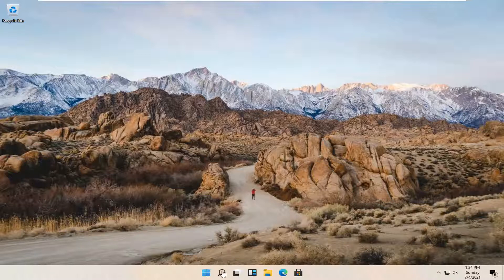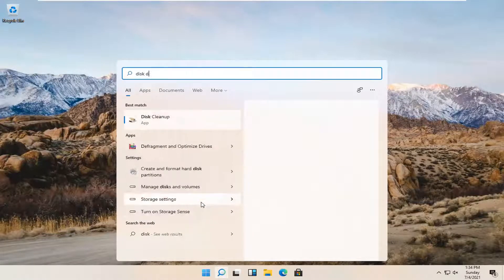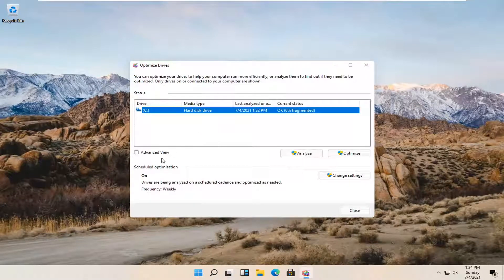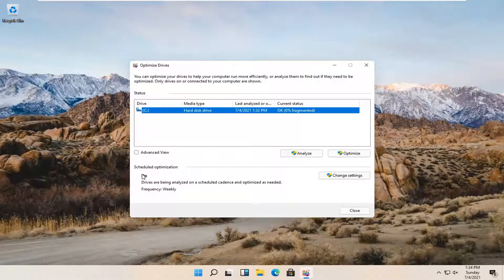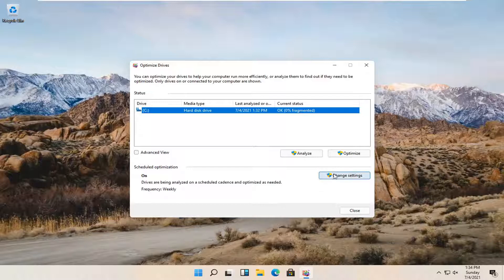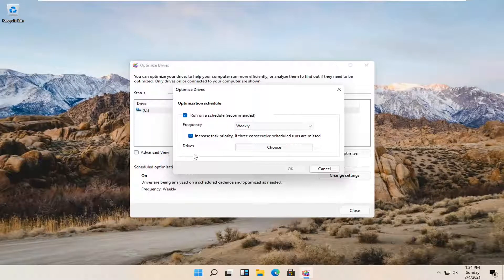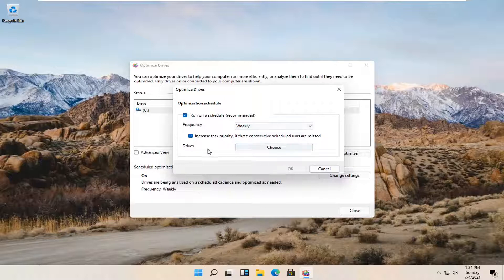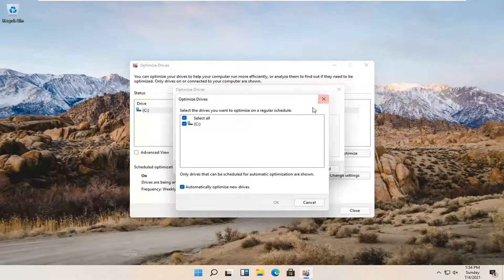How To Schedule Disk Defragmentation On Windows 11 [Tutorial]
Windows 11 automatically configures Disk Defrag to schedule defragment to run once a week, usually at 1am on Wednesday. I don’t know about you, but I’m usually awake at 1am on Wednesday, and I’d rather schedule it for a different time.

To open up the defragment utility, just type defrag into the Start menu search box, and hit enter. Vista users will have to click through a UAC prompt, but you should see this screen:

Optimizing your PC's internal disk drive is a very important process which improves your PC's performance. Luckily, Windows 11 includes a number of features to automate this important process. Today we will see, how you can configure it.